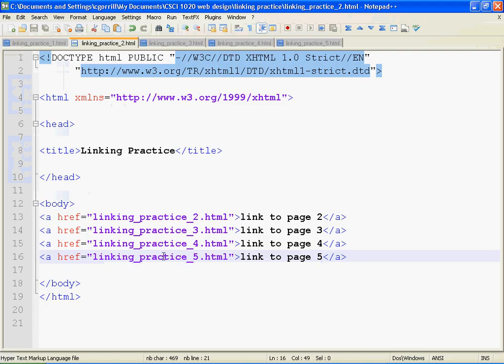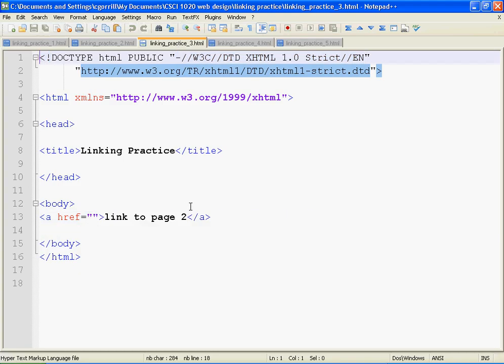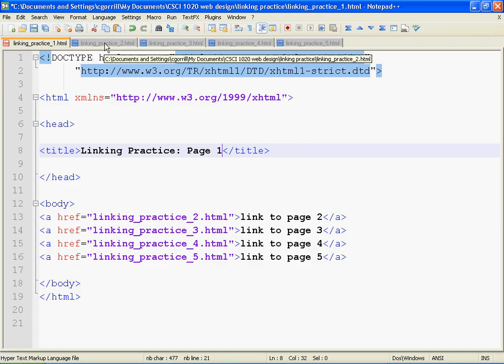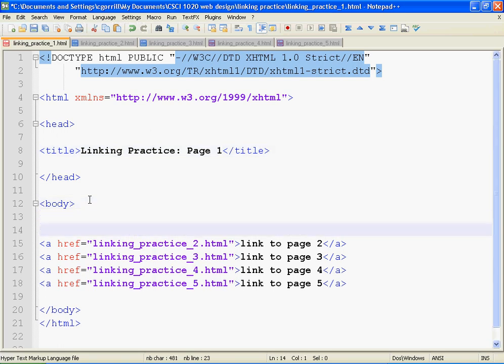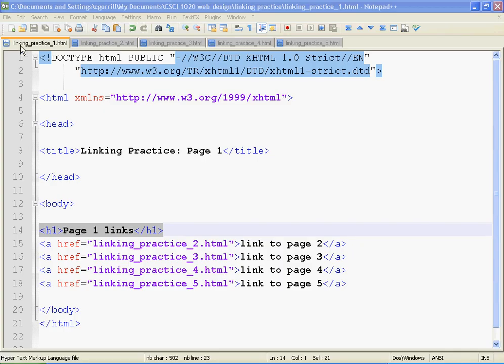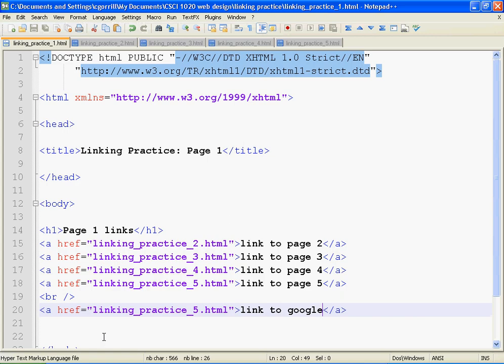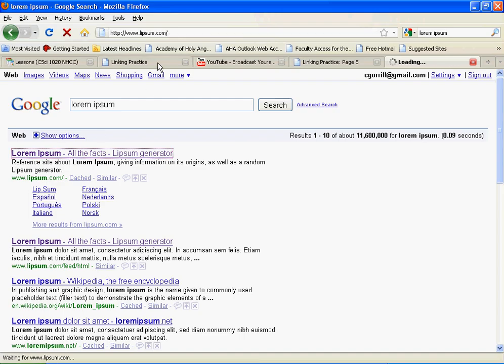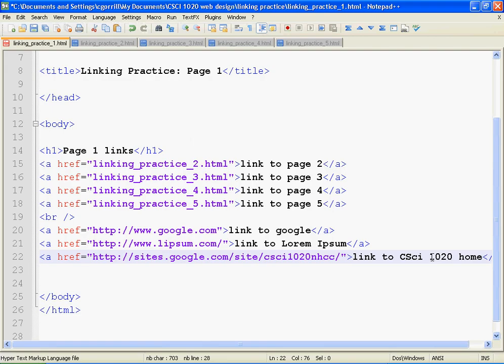Lesson 4 part 4 linking to the internet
Creating five pages linked together, linking to the internet.